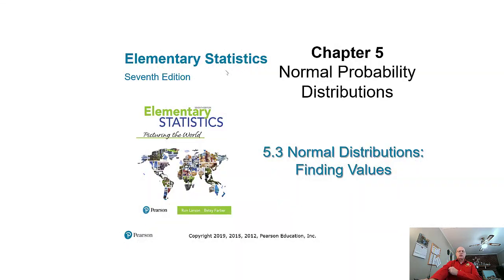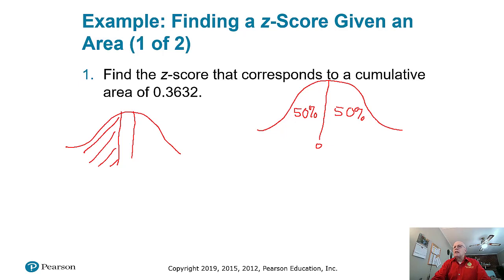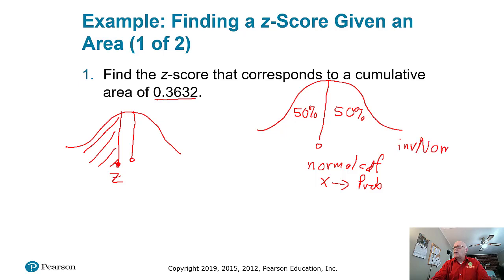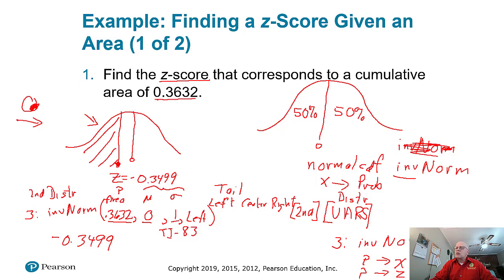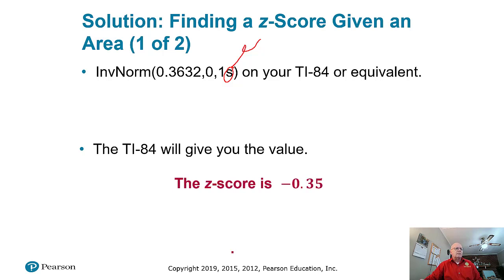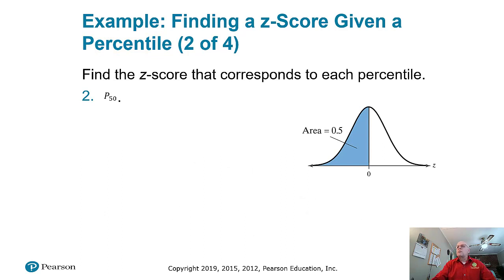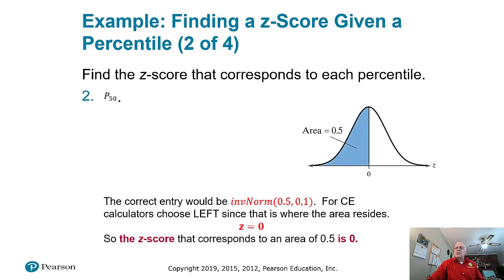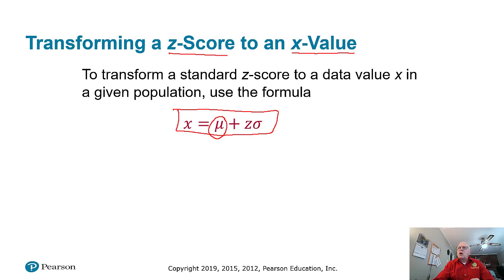Lesson on 5 03 Normal Distributions Finding Values